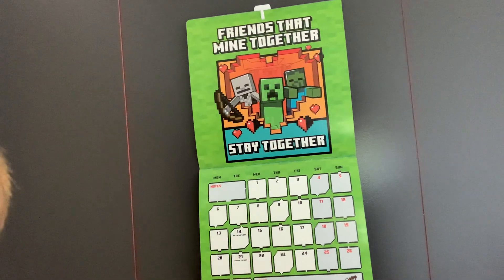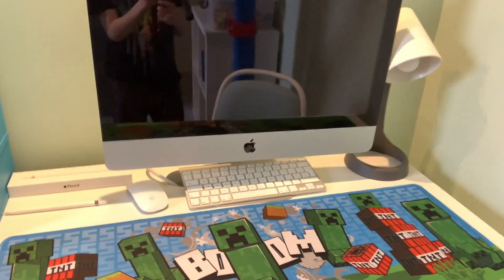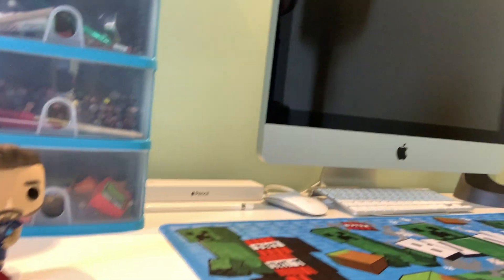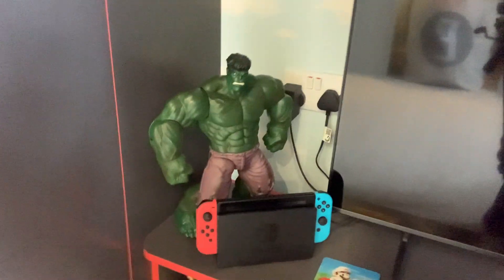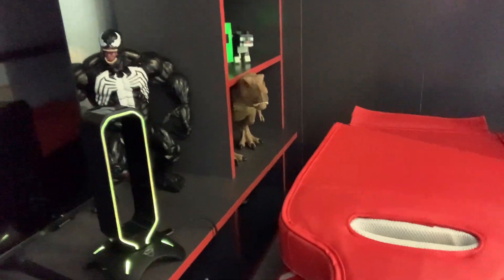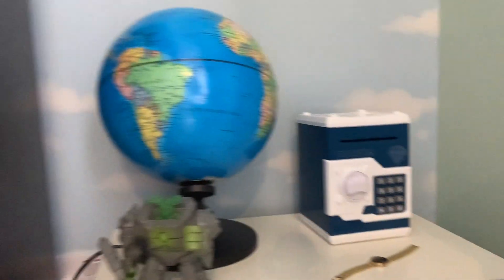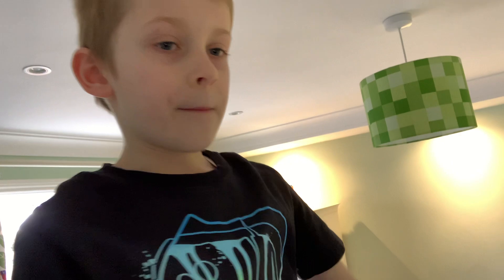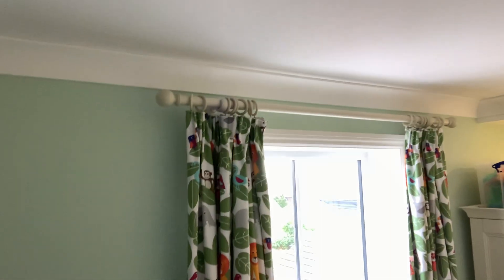My upgraded bedroom tour!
A tour of my upgraded bedroom.